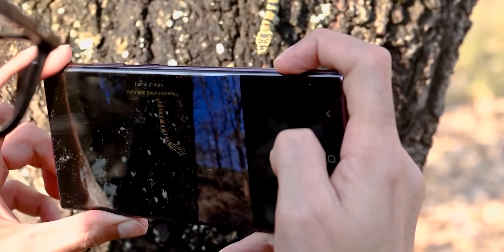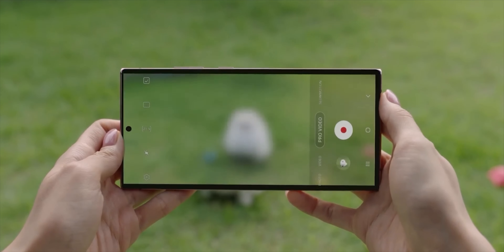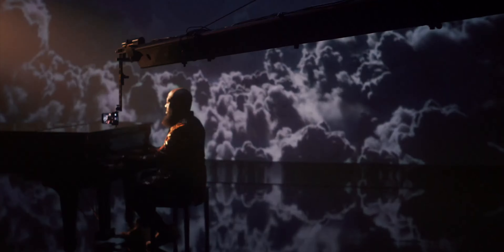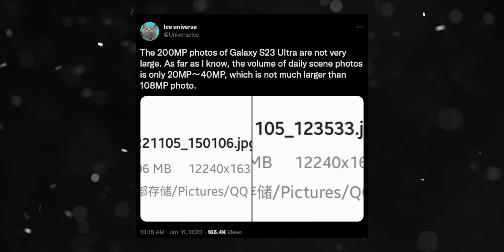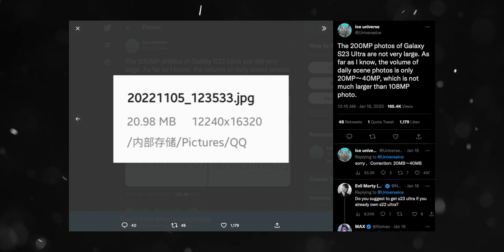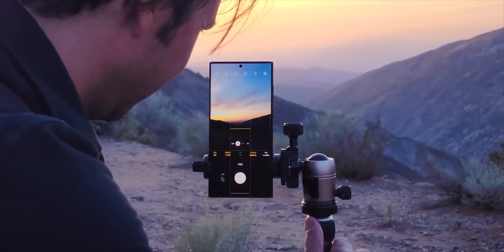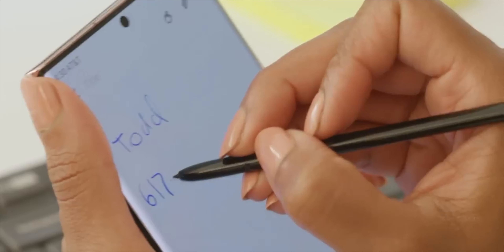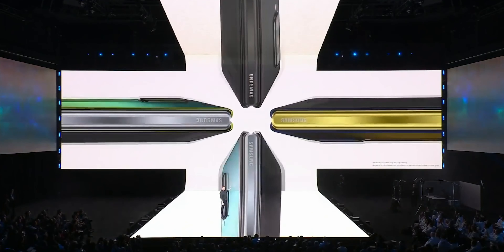Samsung Galaxy S23 Ultra - YES, This Is GREAT!!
Hey guys..
So Samsung Galaxy S23 ultras 200MP Camera will not take too much of the storage in your phone which is a great news for Samsung Fans!!